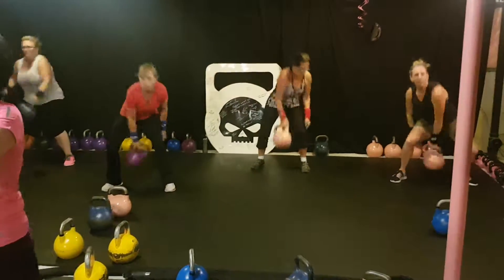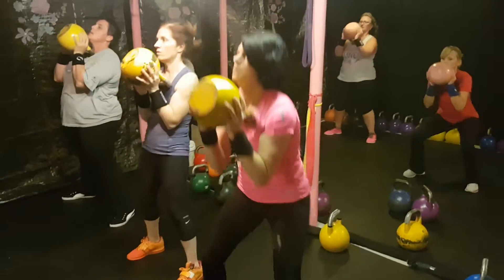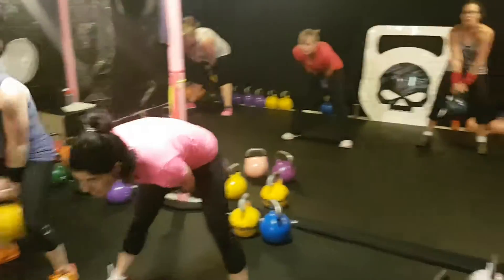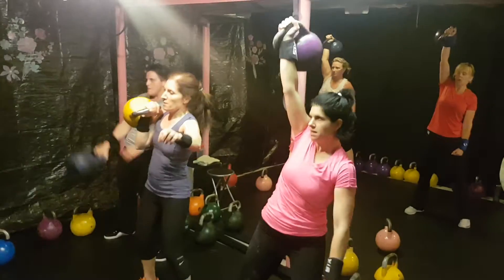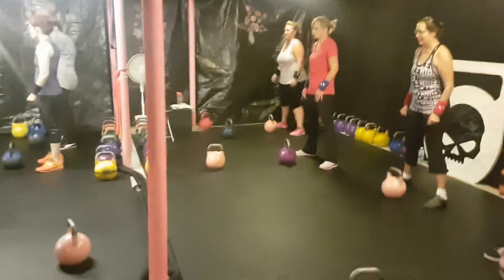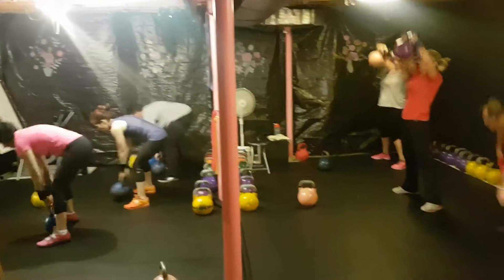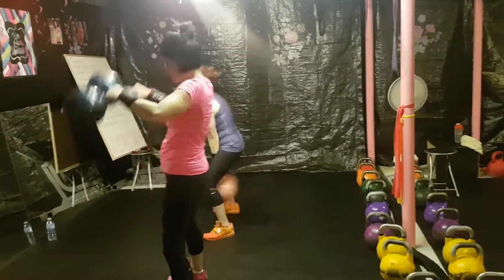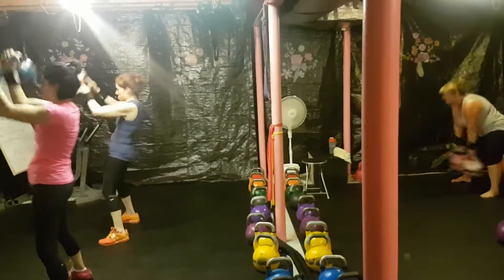Kettlebell Metabolic Madness